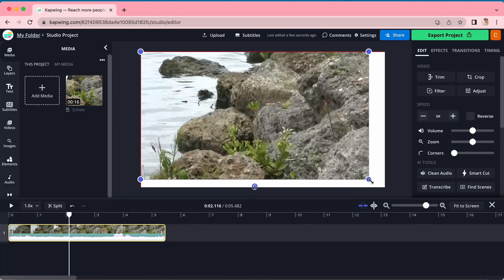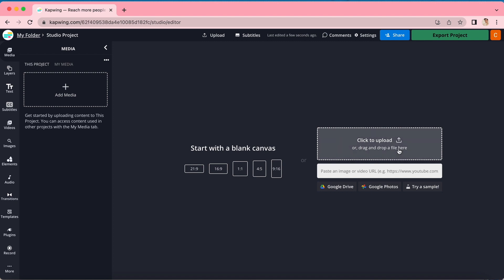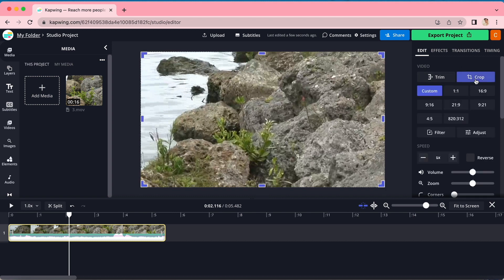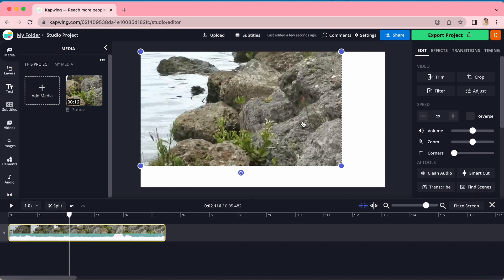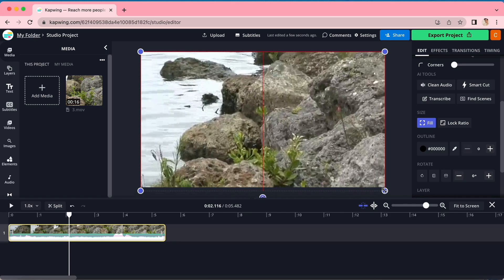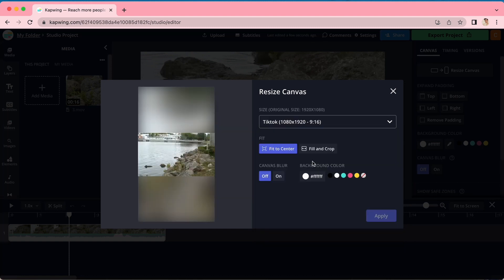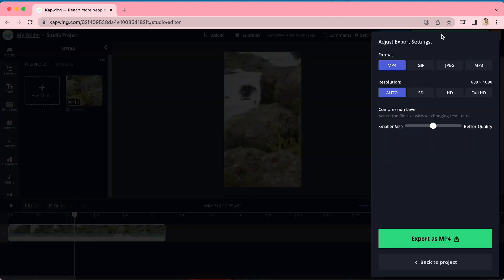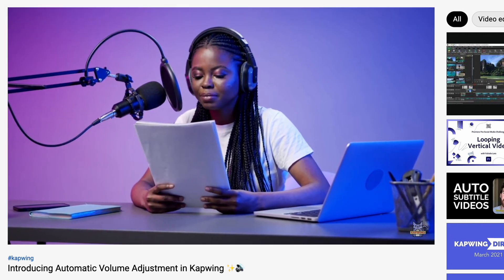How To Crop Videos Online (No App Download Necessary!)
Cropping, Resizing, Changing Canvas Sizes, and more! Kapwing has got you covered taking your videos to the next level on social media. Edit your content all in one place, completely online, without downloading any software, and start cropping your footage like a pro!

Intro 0:00
Uploading Your File into Kapwing 0:08
Basic Cropping Using the Crop Button 0:38
Resizing your Footage 1:11
Fill and Lock Ratio 1:29
Changing Canvas Size 1:46
Exporting your Video 2:40
Outro 2:57